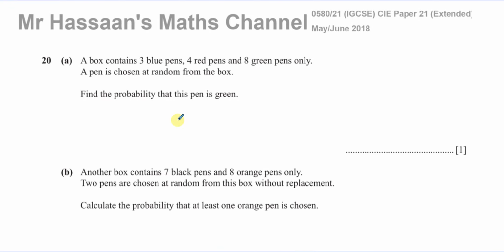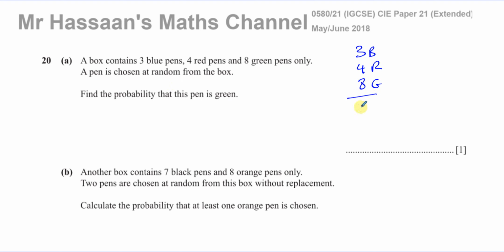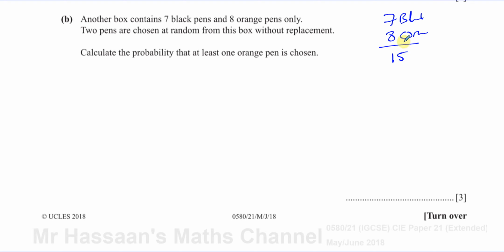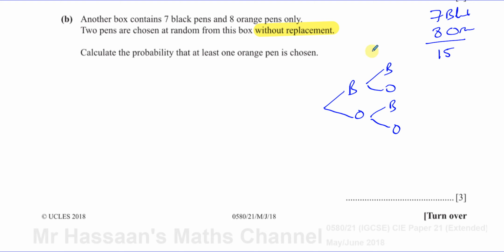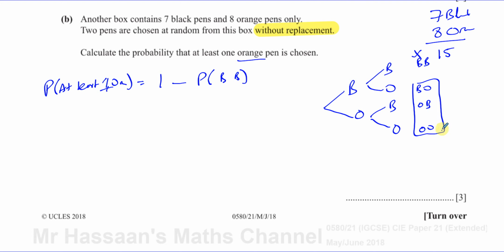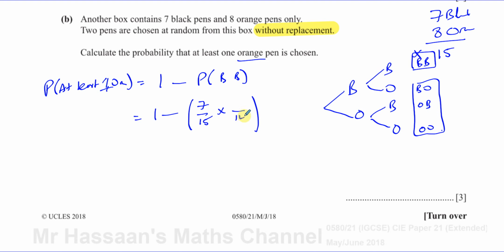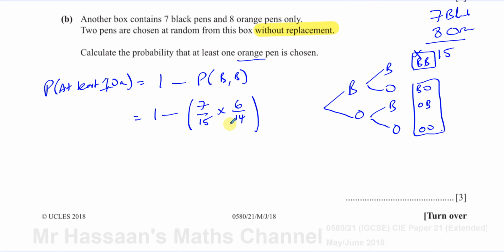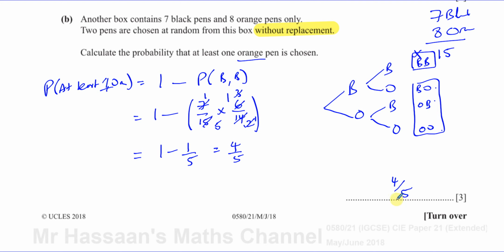0580/21/M/J/18 (IGCSE), Paper 21, Q20, Probability , Conditional ( w/o Replacment)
0580 21 M J  2018 Q20 Probability   without ReplacementCheck out the links at the end of the video to find playlists for questions on this same topic